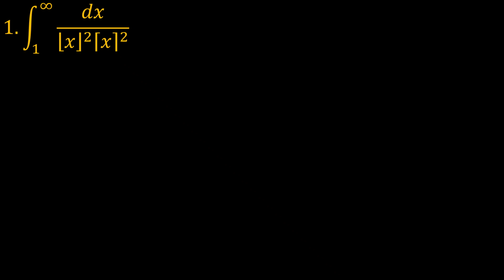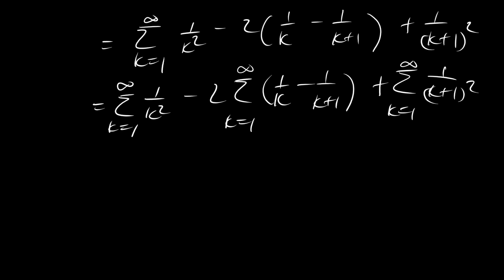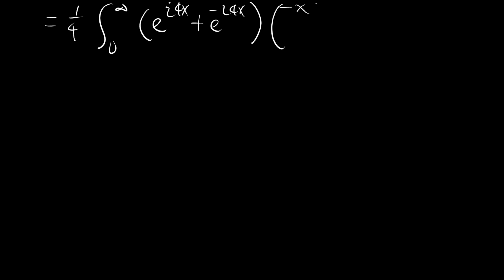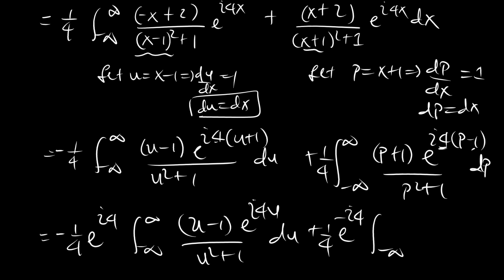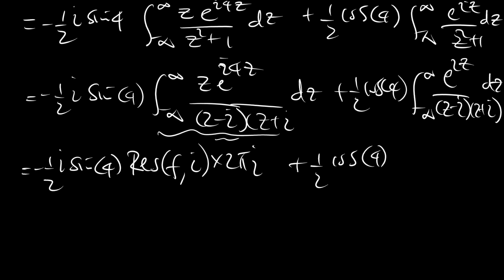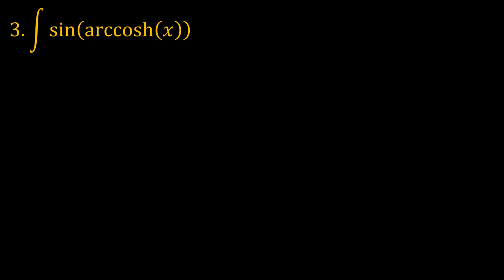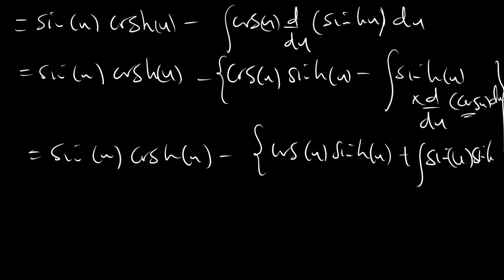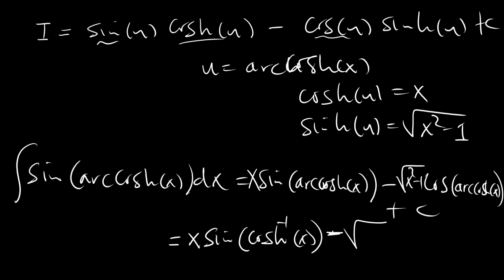2026 MIT Integration Bee- Quarterfinals 4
The competition heats up in Quarterfinals 4 of the 2026 MIT Integration Bee!

Who will advance to the semifinals? Expect clever substitutions, elegant tricks, and plenty of suspense as each round pushes competitors to their limits.

Whether you’re a math student, an Integration Bee fan, or just love watching beautiful problem-solving in action, this match is one you won’t want to miss.

📐 Featured in this video:

Head-to-head quarterfinal matchup

Fast-paced integral solving

Classic and unconventional integration techniques

High-stakes competition at MIT